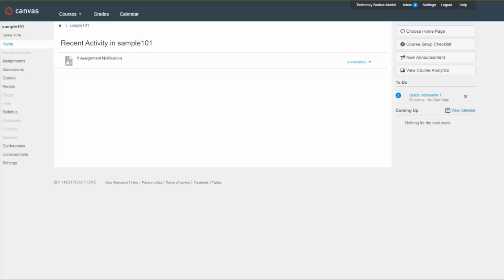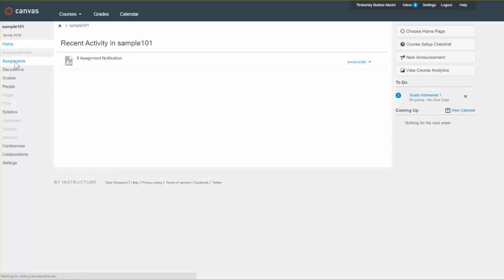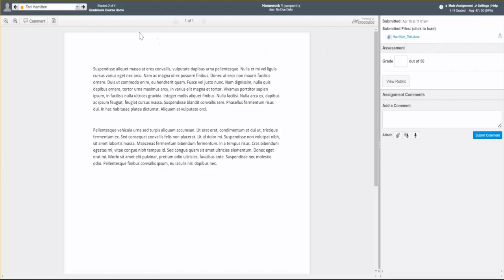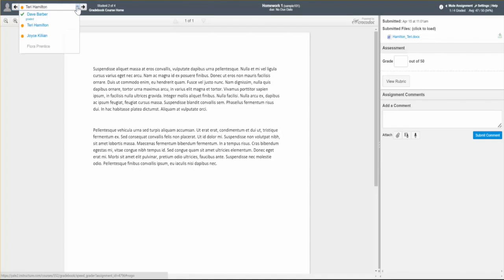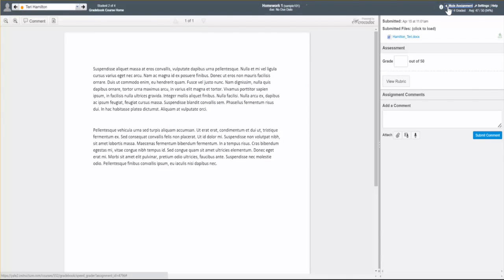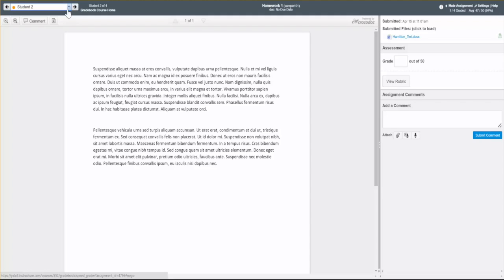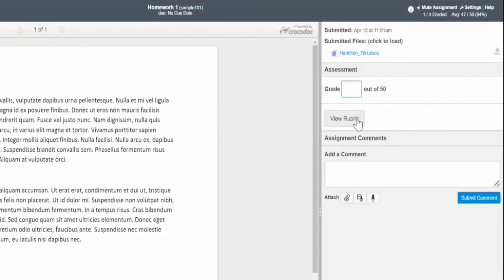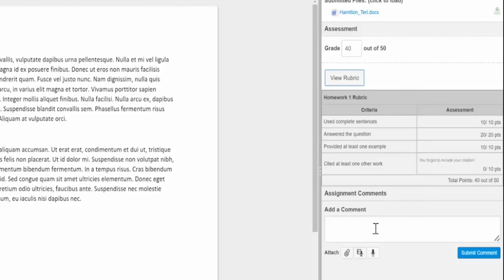Using the SpeedGrader Tool on Canvas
SpeedGrader is an exciting and efficient way to grade your assignments, quizzes and graded discussions.  It allows you to view and grade student submissions online using a simple point scale or a complex rubric.

The SpeedGrader tool is easily accessible via the gradebook or by going straight to the assignment you wish to grade.

Use the SpeedGrader’s navigation tools to easily move between submissions and to see the submission status for each student.
Restrict student access to comments and feedback until you are ready to release the grades to all students via the “Mute/Unmute Assignment” button.

SpeedGrader also allows you to choose how submissions will be displayed to you.  You can choose the order in which submissions will be displayed, and you can opt to hide student names while you grade.
SpeedGrader provides a preview of the submission on the left with grading and feedback tools on the right.  Add grades by typing scores in the grade entry box, or create and use a rubric so you can give detailed feedback based on your grading criteria.

View and provide overall assignment comments in the comments area by typing comments or attaching documents or media files.
SpeedGrader makes grading your assignments a breeze by simplifying and organizing the grading experience.